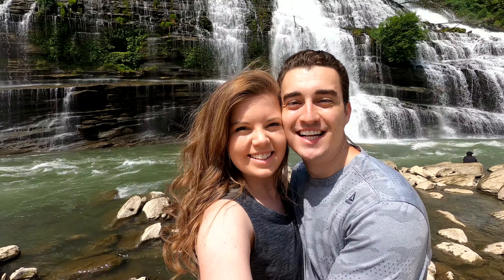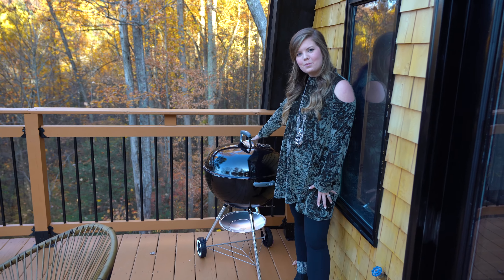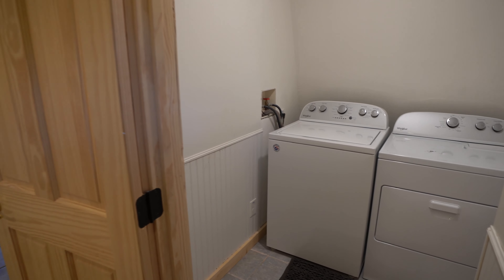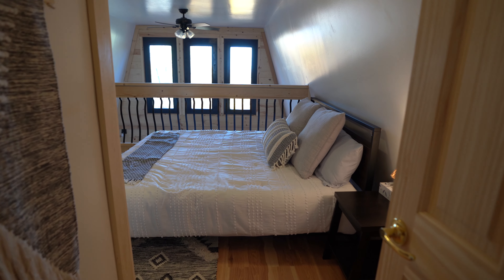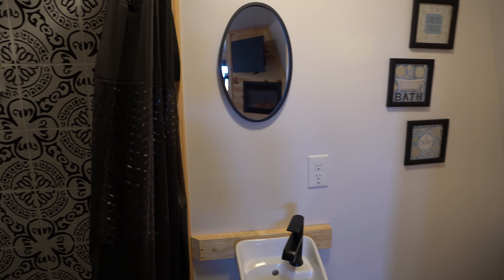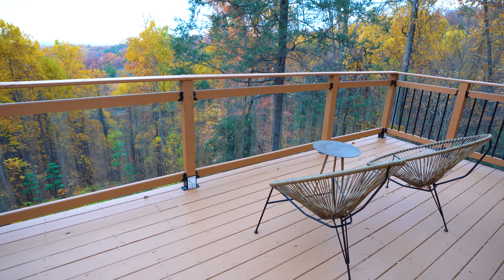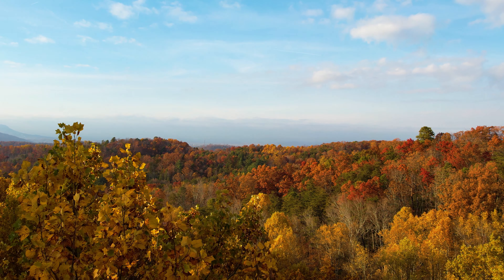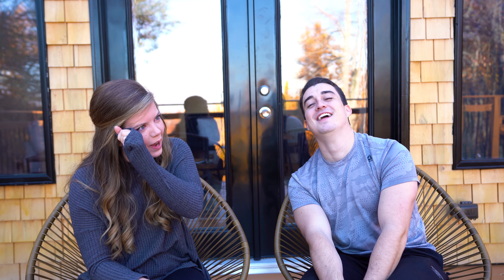GORGEOUS Aframe in Gatlinburg, TN! | full tour!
This modern black aframe in Gatlinburg Tennessee is the perfect getaway to the Smoky Mountains! We were there in mid November and the leaves were absolutely breathtaking!

Be sure to check out our stay in the 1966 German UNIMOG Movie Prop! It’s an incredible off grid experience!

Equipment used to film:

Sony a7III:

Sony 18-105mm F4 Zoom Lens:

Zhiyun Weebill S Gimbal:

5K Gorilla Pod:

Mavic Air 2s Fly More Combo:

Gimbal for HERO 8 Black (Yes the only one that works):

3 Way arm for Go pro camera